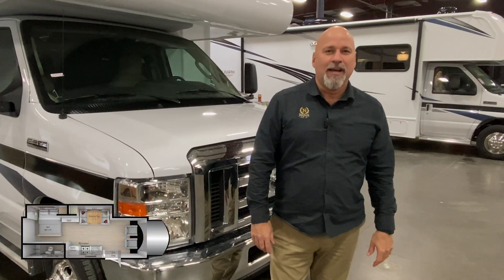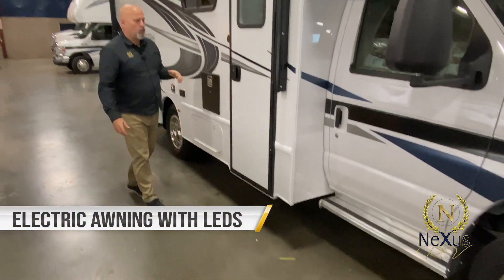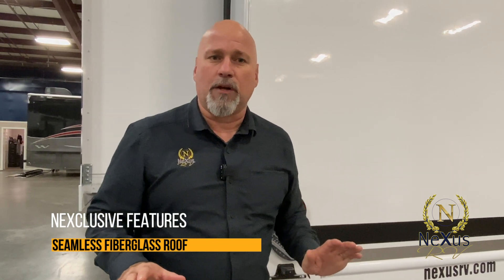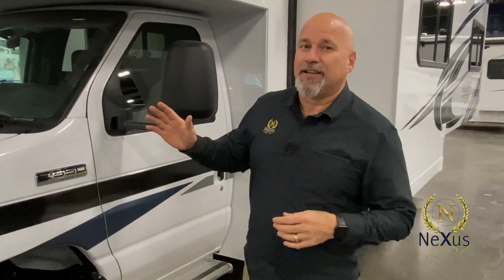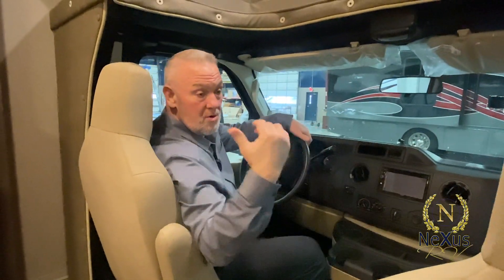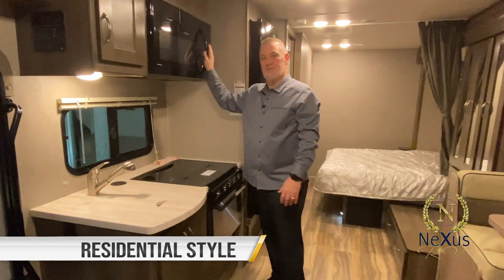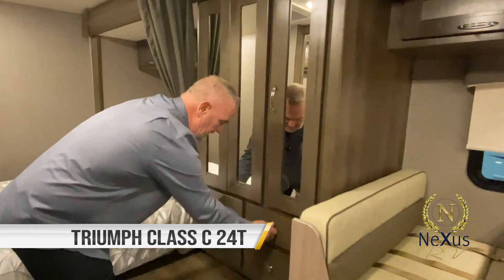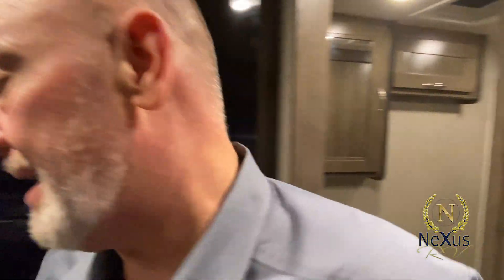Triumph Class C 24T by Nexus RV - Elkhart, Indiana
Nexus RV
3400 Reedy Dr
Elkhart, IN 46514

Specifications and options subject to change without notice. Due to model year, version updates, and availability, options and standards shown in videos and on our website may change over time. Please Check with your dealer for current accurate specifications.

Brand names:
Bentley Class A Diesel Pusher Motorhome, Maybach Class A Gas Motorhome, Ghost Super C Motorhome, Wraith Super C Motorhome, Phantom Class C Motorhome, Viper Class B+ Motorhome